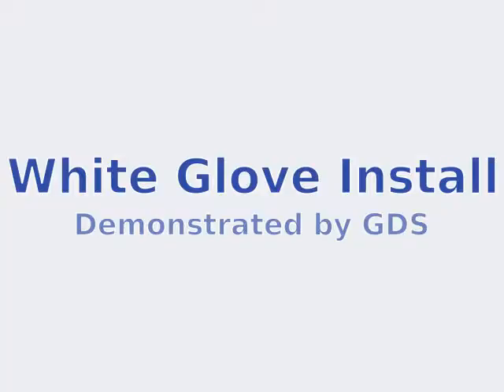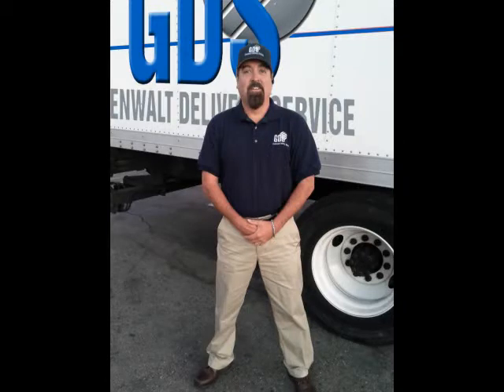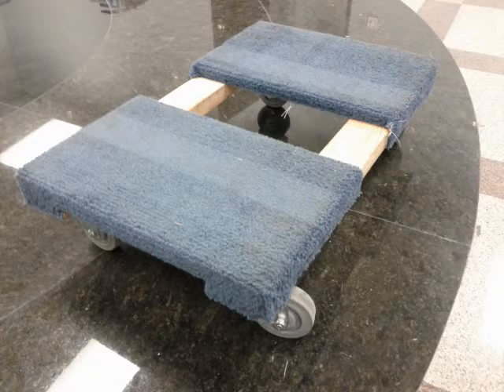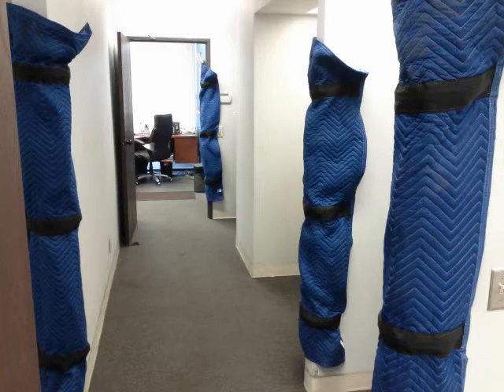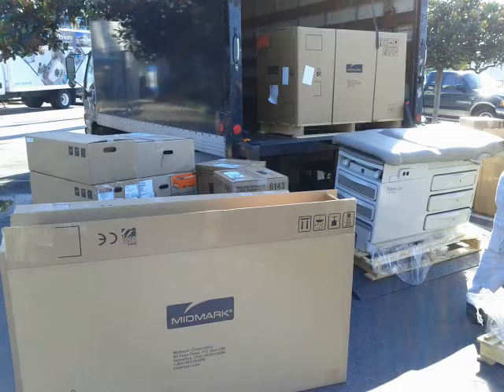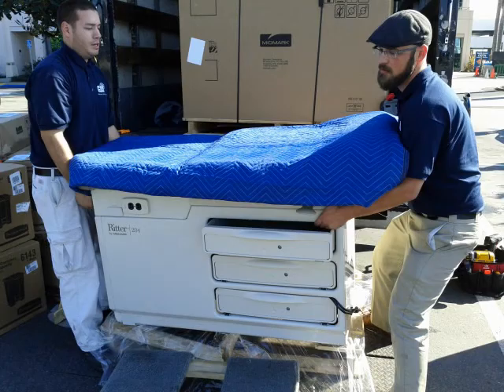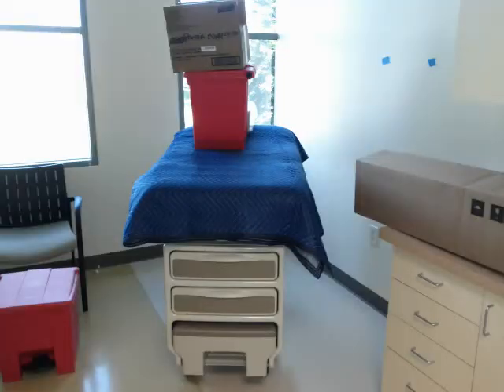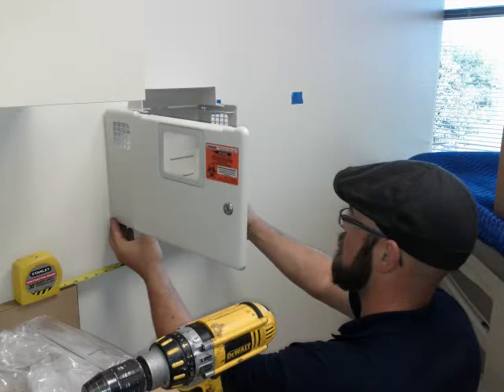White Glove Service for Henery Schein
GDS is proud to be a part of Henry Schein family.  Our white glove service, not only delivers their products to their customers,  we also install them as well.  From Tables to Trash cans, GDS works hard to ensure a successful transaction between Henry Schein and its customers.  Take a moment to see what sets GDS apart from the competition.